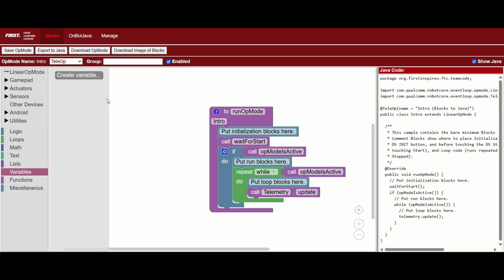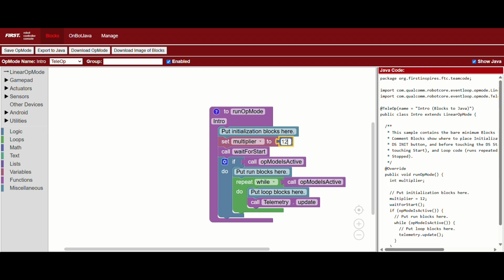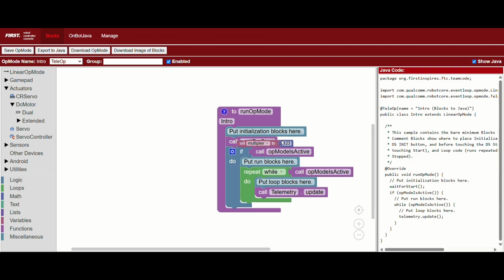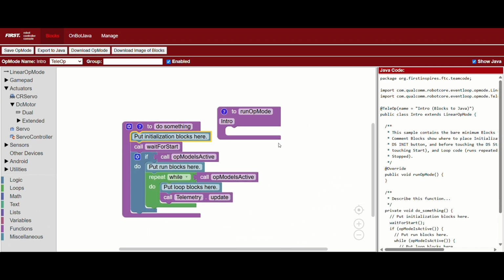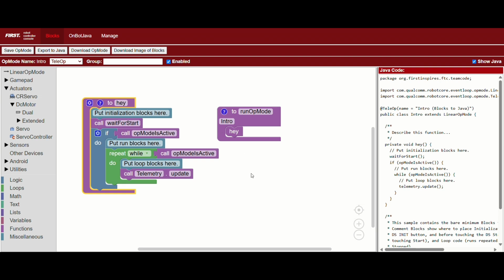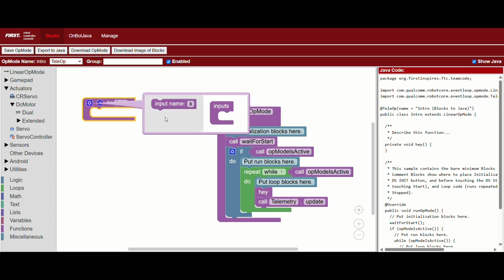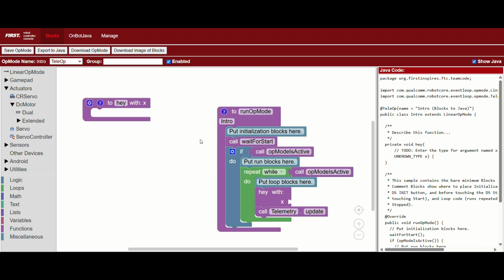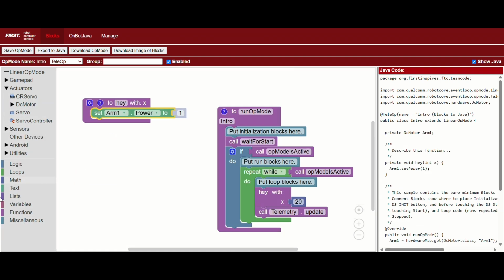Intro to Functions and Variables